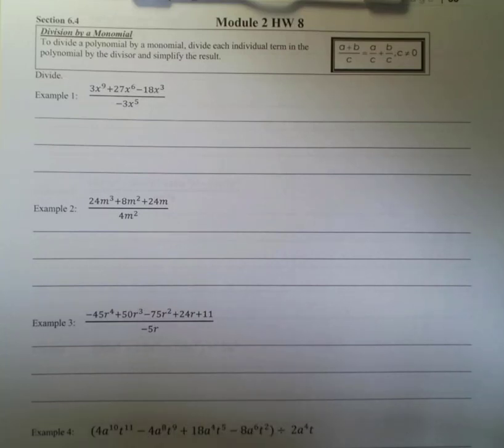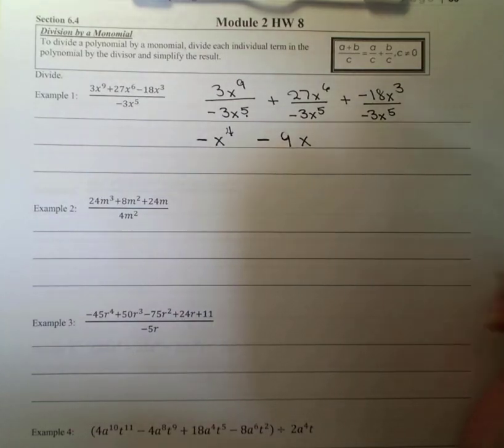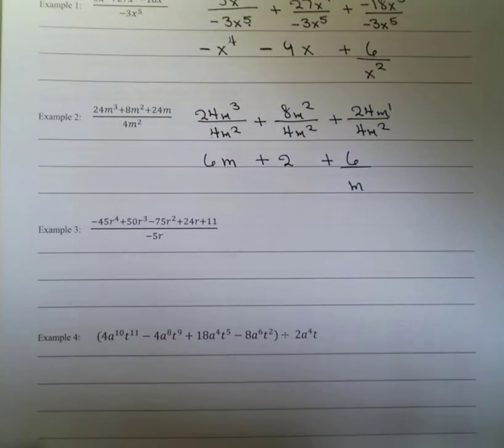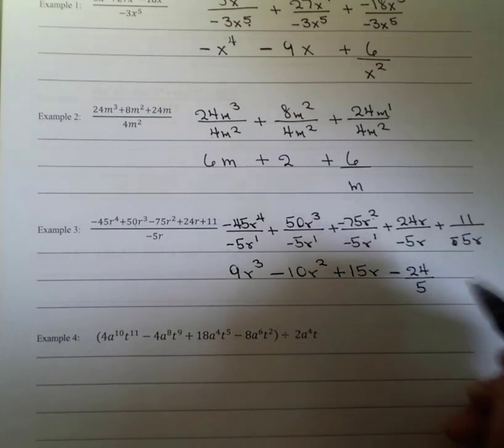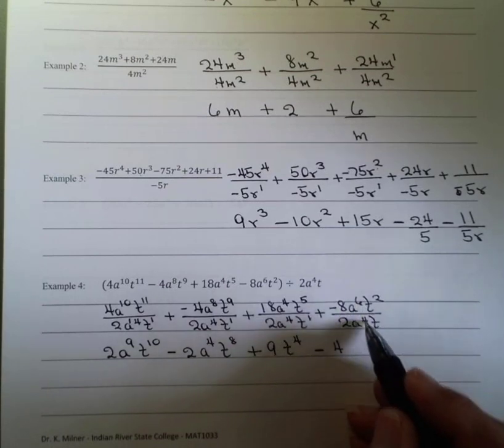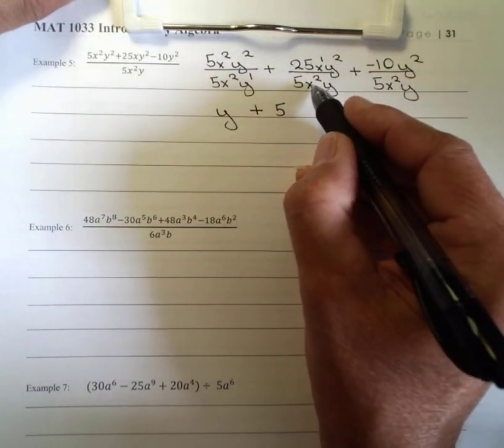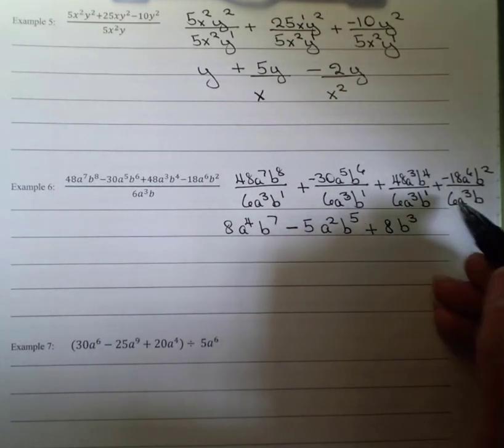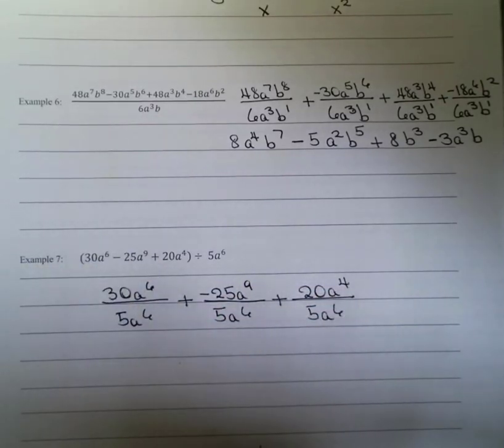1033 Mod 2 HW 8